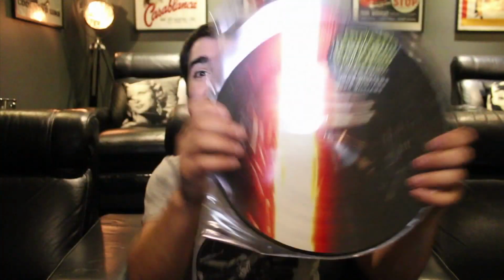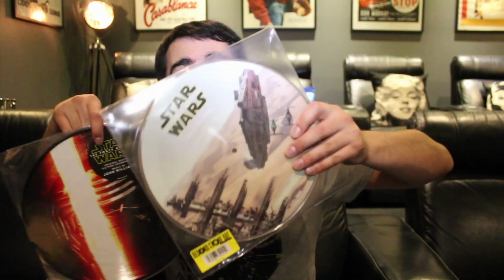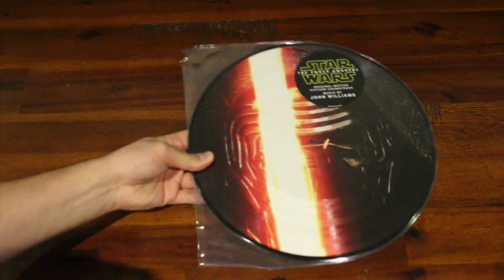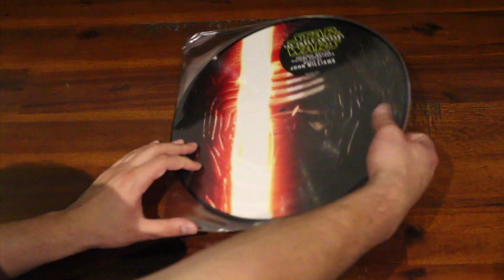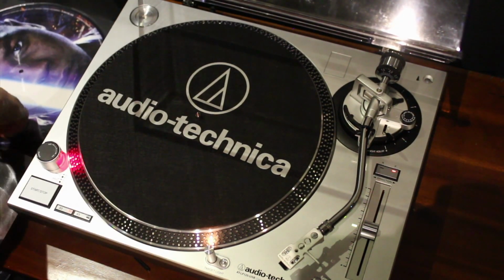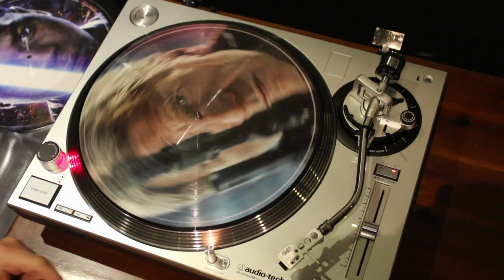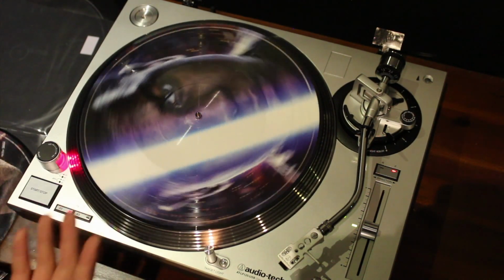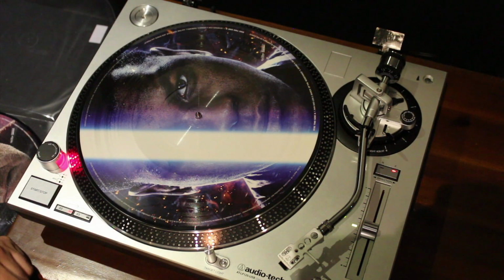STAR WARS: THE FORCE AWAKENS 2 LP Picture Disc Vinyl | Music Review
Dave checks out the brand new FORCE AWAKENS Soundtrack on picture disc vinyl.